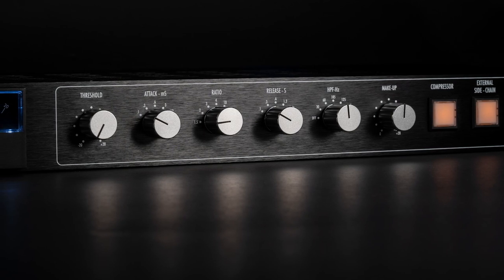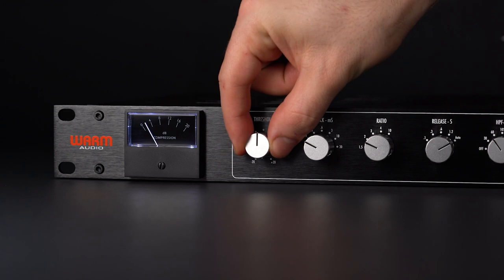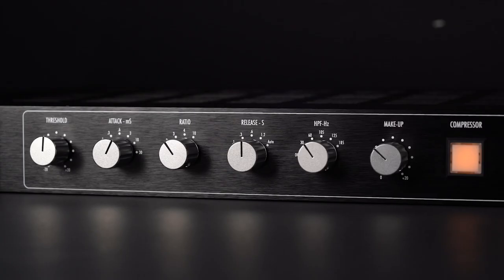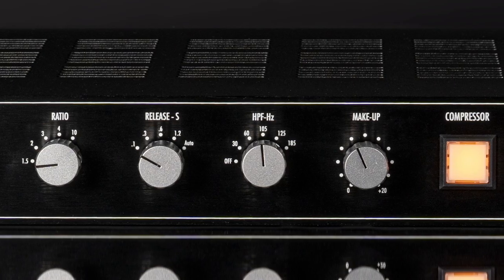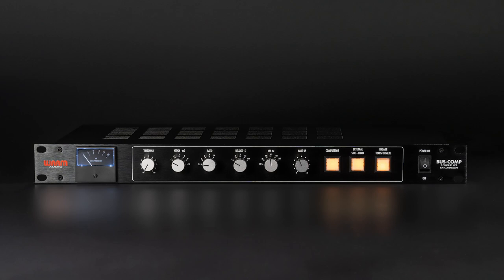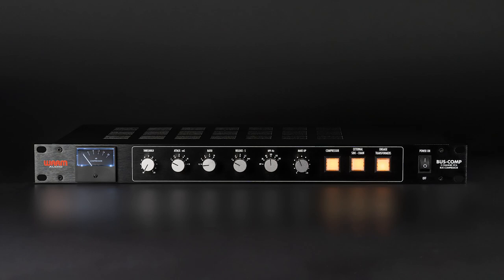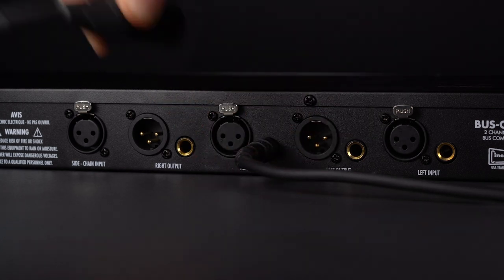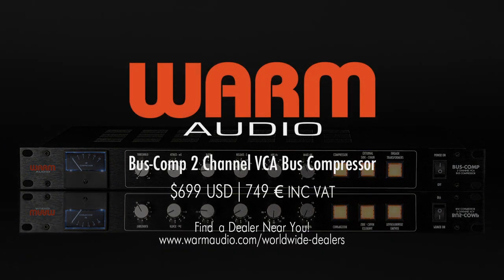Warm Audio // Bus-Comp 2 Channel VCA Bus Compressor - "Getting Started"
Introducing the Bus-Comp 2 Channel VCA Bus Compressor by Warm Audio. MSRP $699 USD | 749 € INC VAT

Available Now!